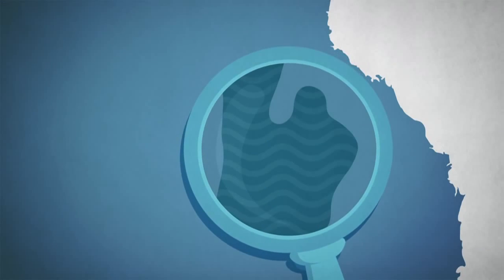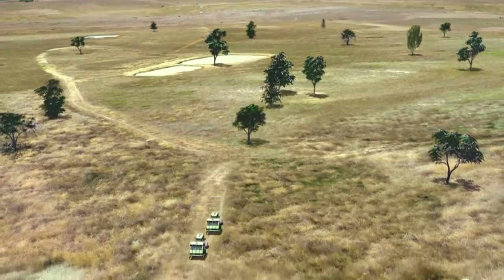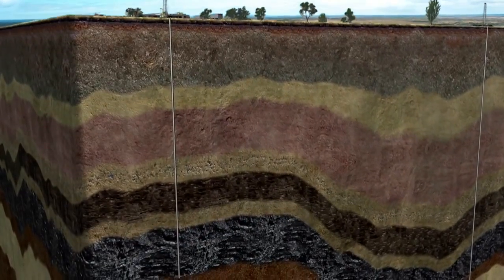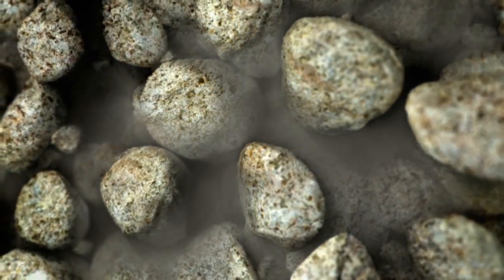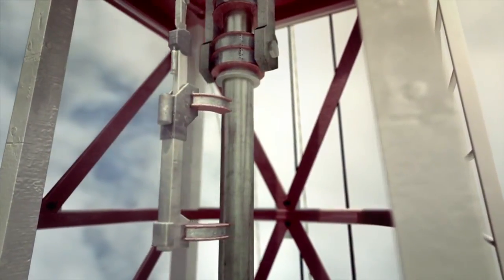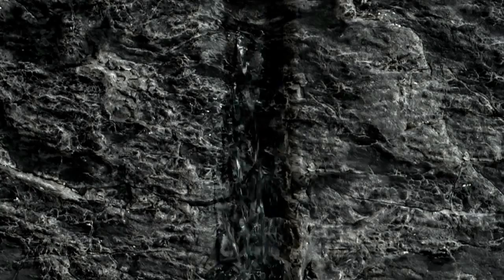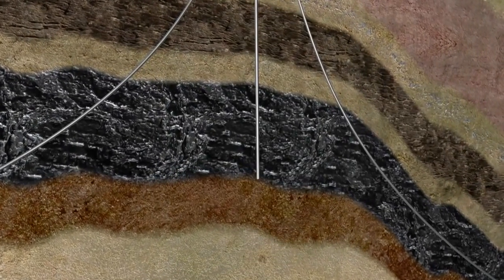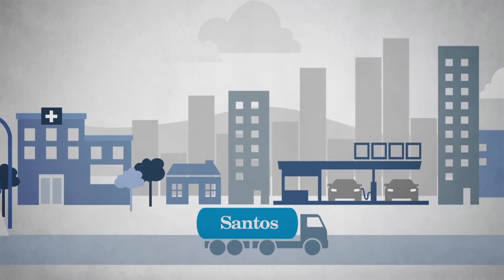LNG Basic Process